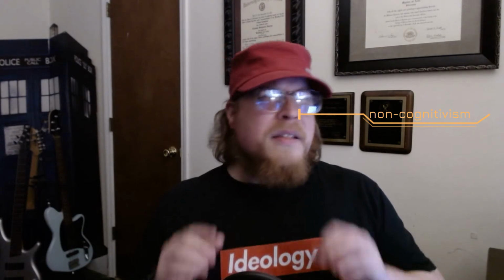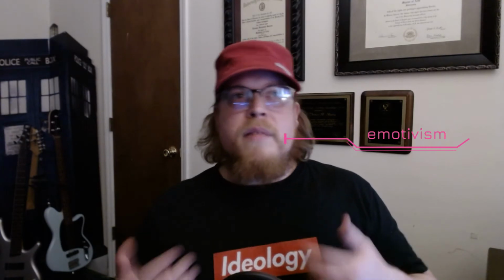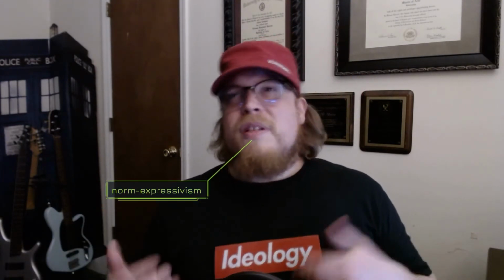PHIL 325 Lecture 03: Ethics & Metaethics